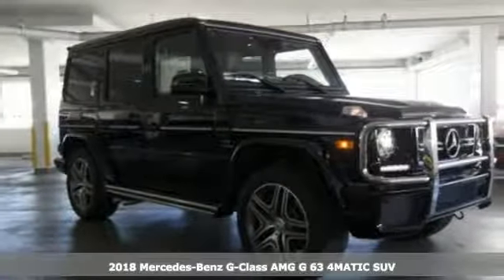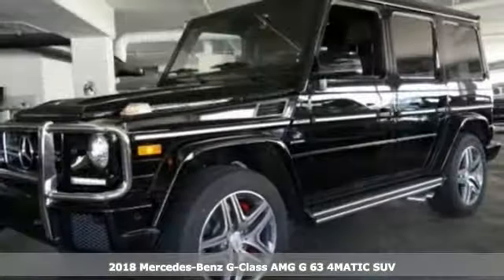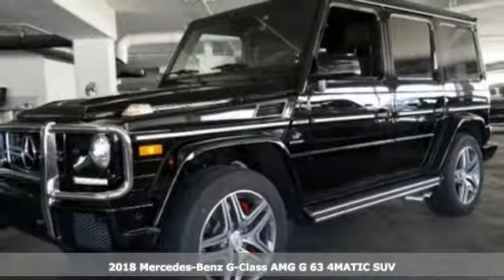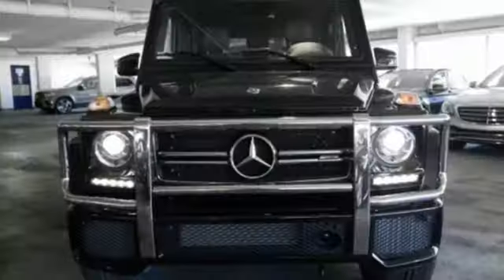New 2018 Mercedes-Benz G-Class Miami FL Coral Gables, FL JX291490 - SOLD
Year: 2018
Make: Mercedes-Benz
Model: G-Class
Trim: AMG G 63
Engine: 8 Cyl. 5.5 L
Transmission: Automatic
Color: Black
Interior: Black
Stock #: JX291490
VIN: WDCYC7DH7JX291490

Address:
300 Almeria Avenue